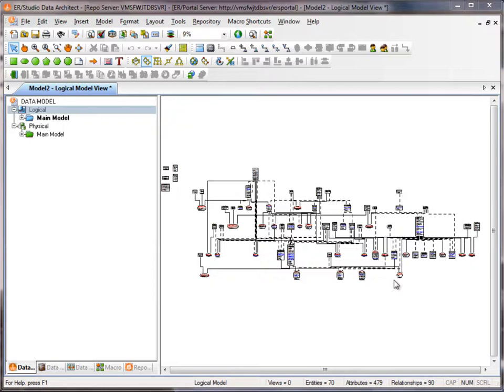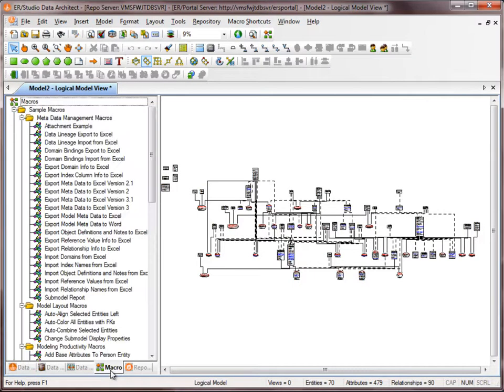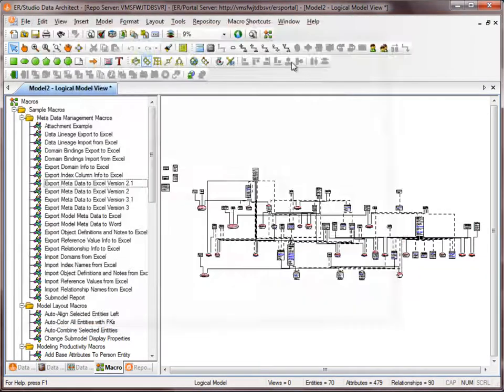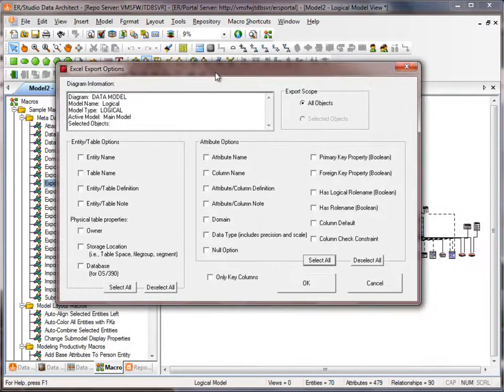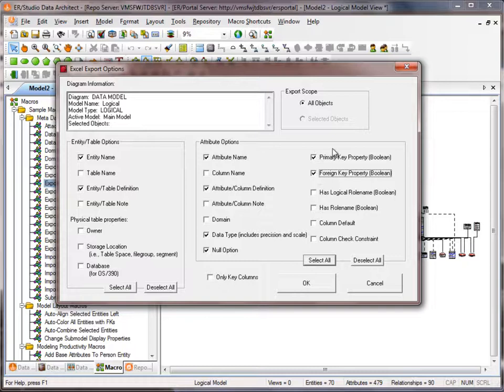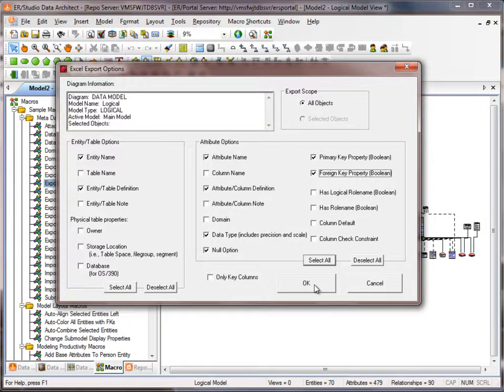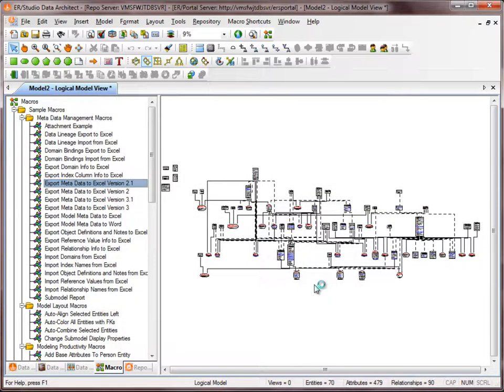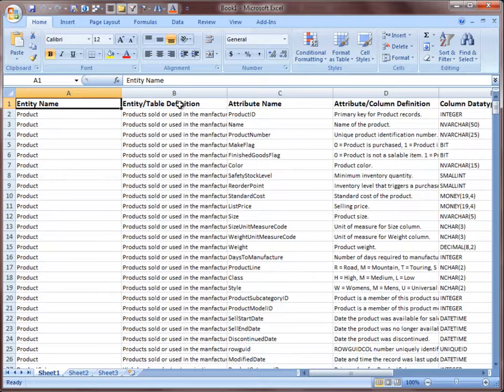Reverse Engineering with ER/Studio Data Architech -- Excel Reporting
Produce an Excel report --Data dictionary style reports consumed by technical users are traditionally time consuming to create and quickly become out of date. Easily generate Excel based reports based on your data model using the bulk export utility to create custom reports, choosing from data points such as entity/table name, attribute/column name, datatype, description and more.